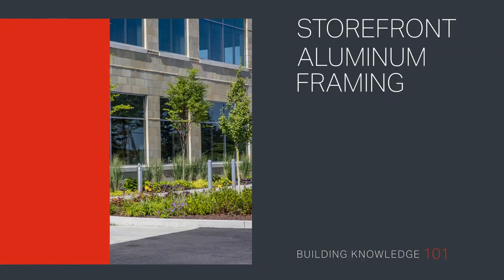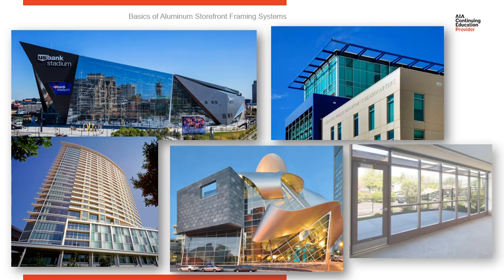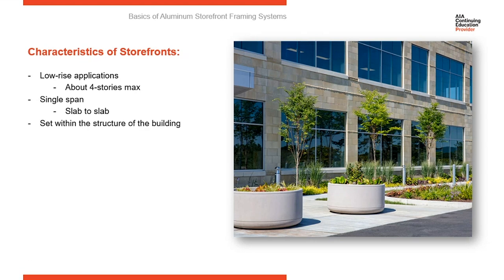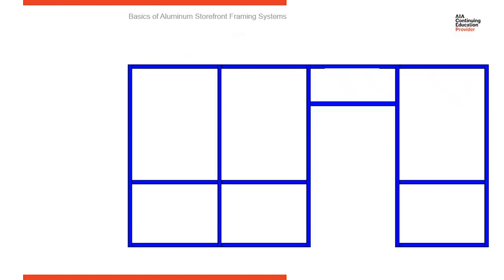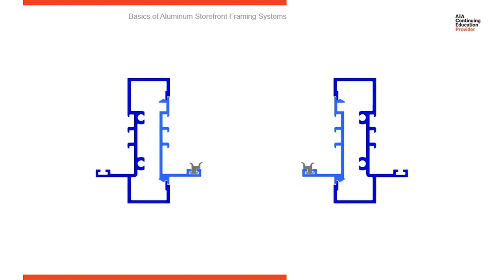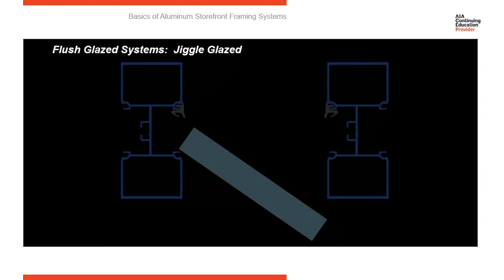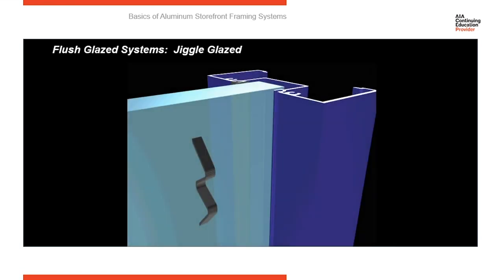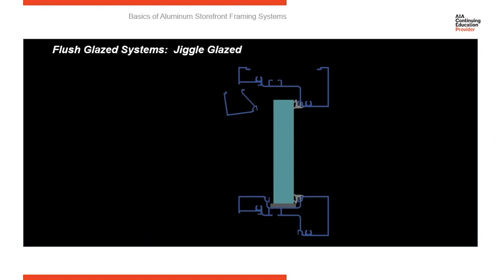Storefront Aluminum Framing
Welcome to Building Knowledge 101. This bitesize video introduces you to Storefront Aluminum Framing Systems.